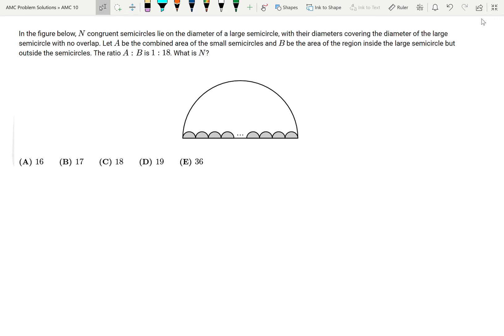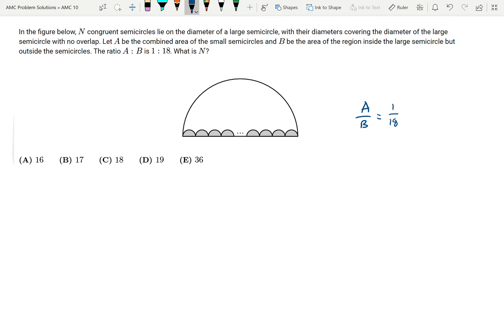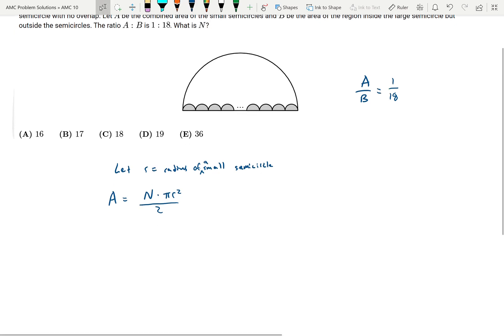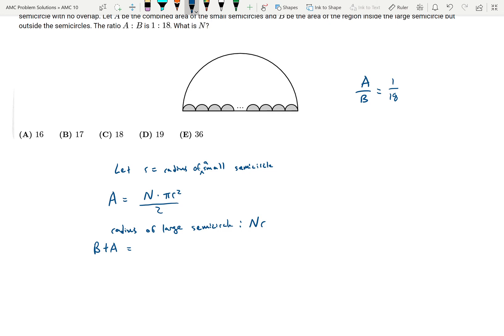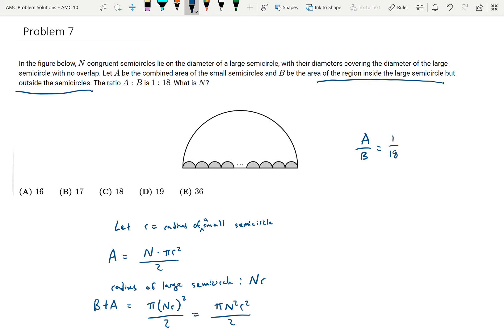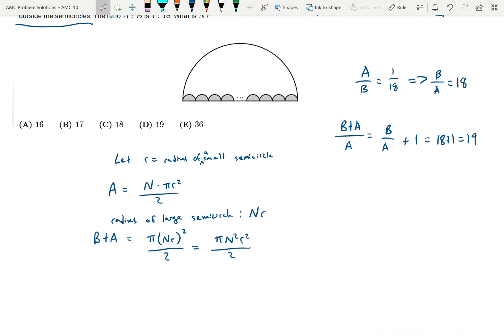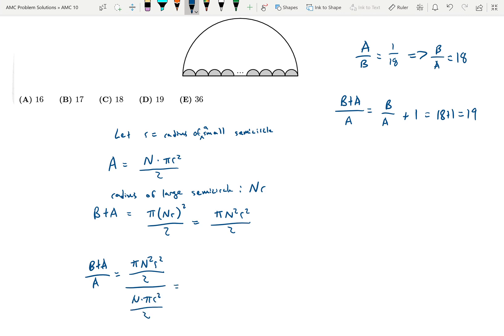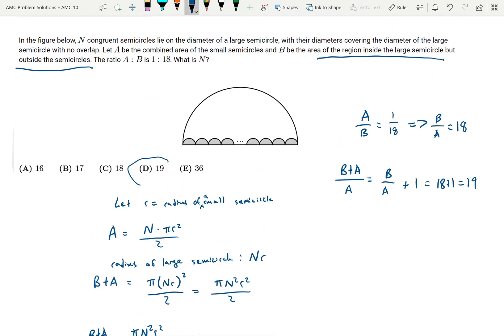2018 AMC 10B: Problem 7